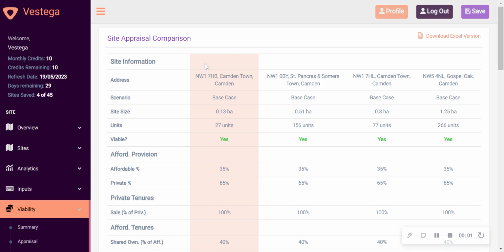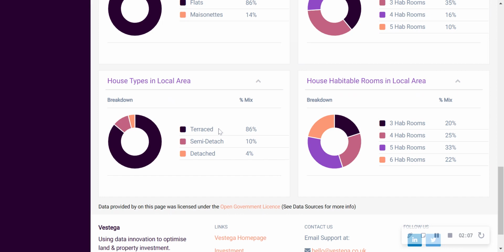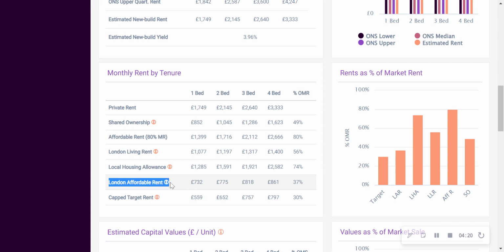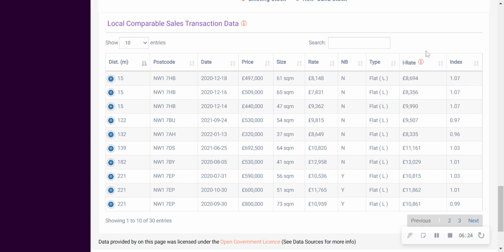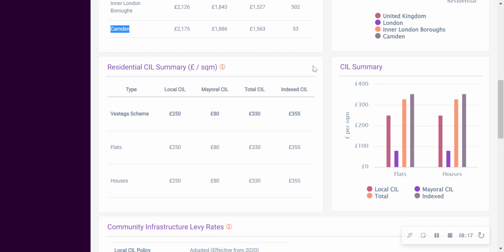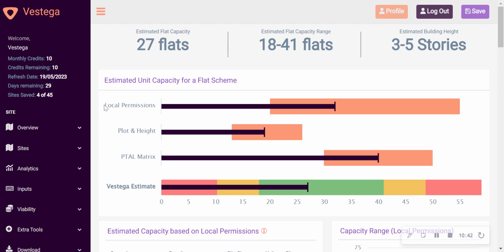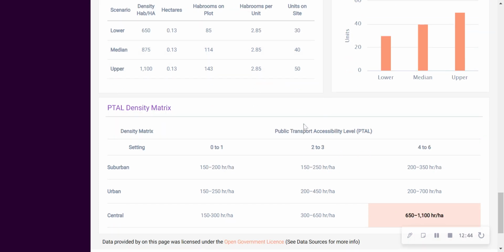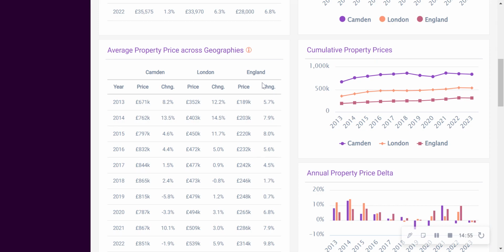Data & Analytics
An overview of the data and information that Vestega Feasibility collects for a site and the algorithms that generate useful estimations